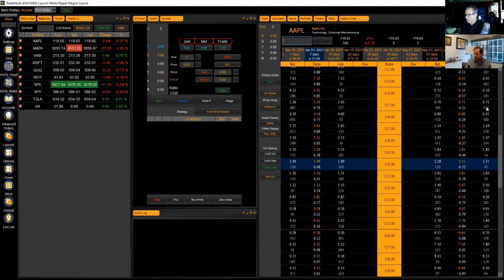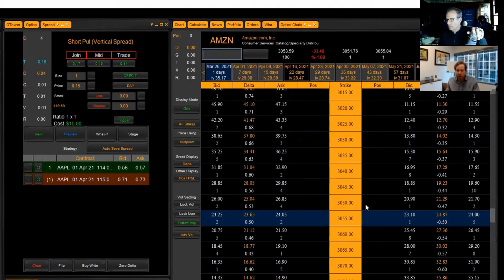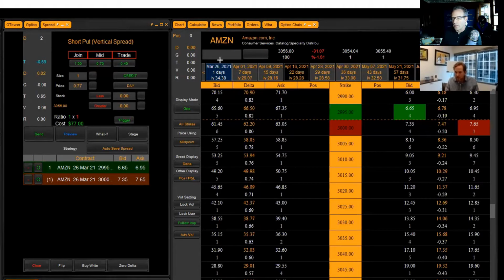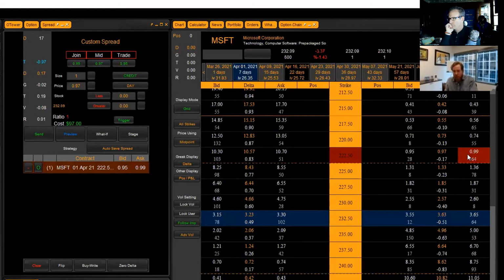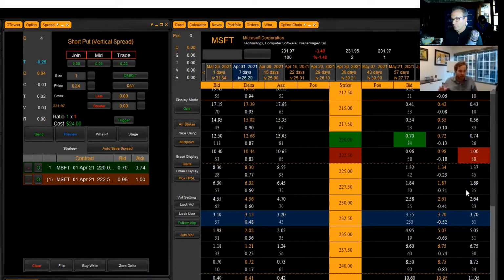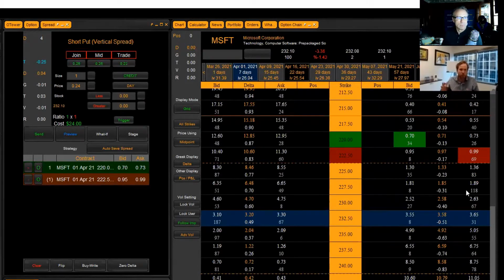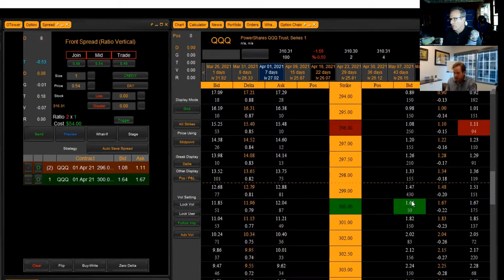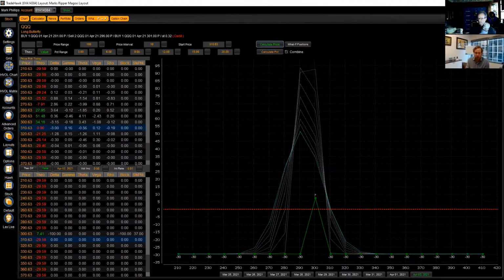OBTV MKT SHOT Mark creates his own Easter Basket Spread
What's in the Easter Basket?  Mark and Lex discuss a combination of option spreads in $AAPL, $AMZN, $MSFT with a hedge in $QQQ.  A unique options strategy using this basket of spreads.